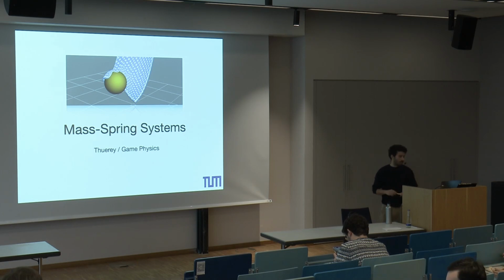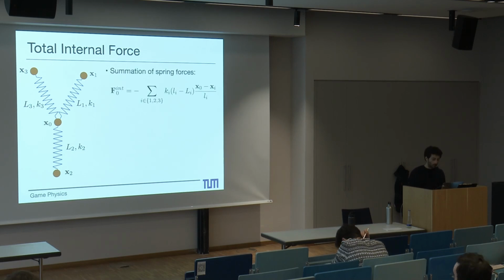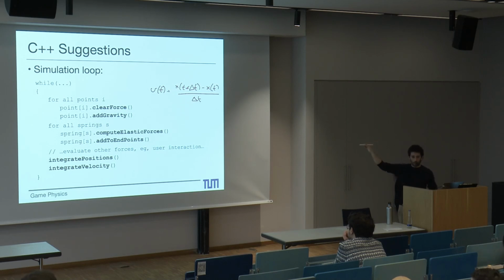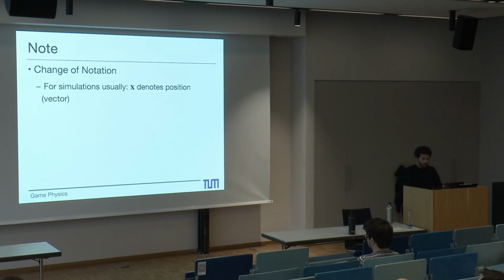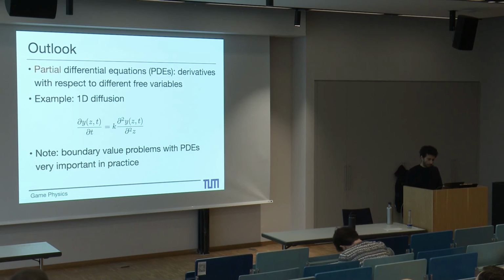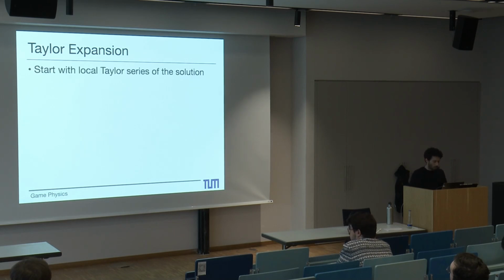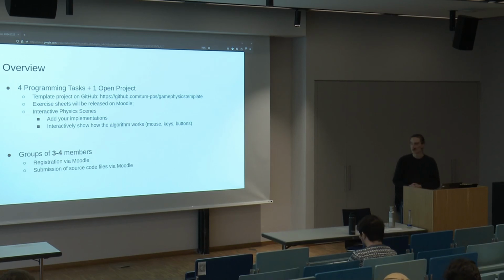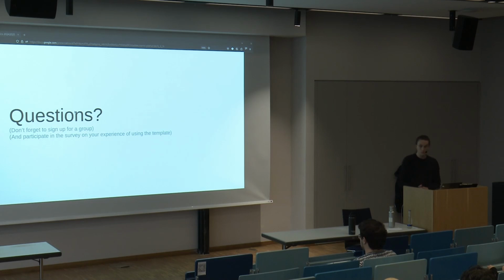20241028 Game Physics IN0037